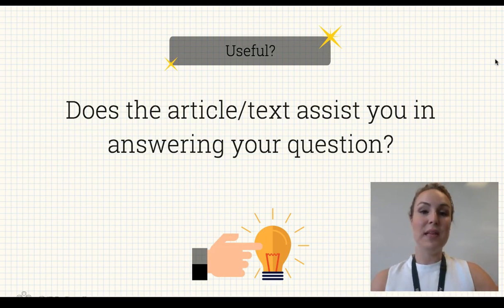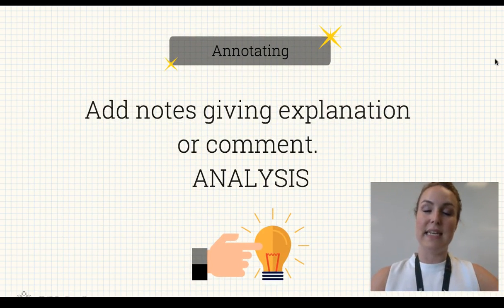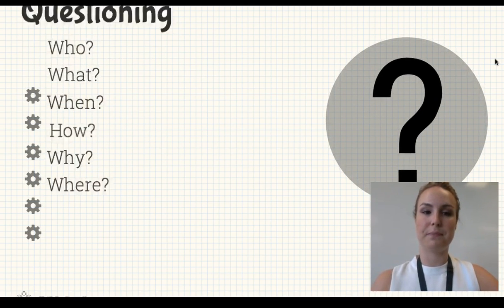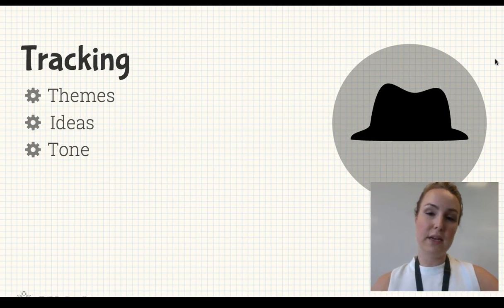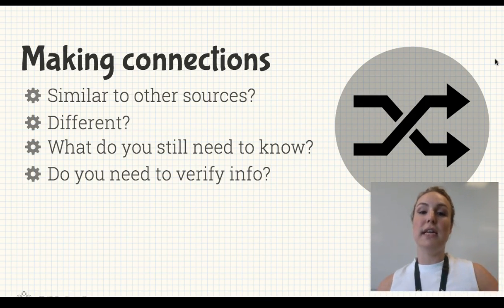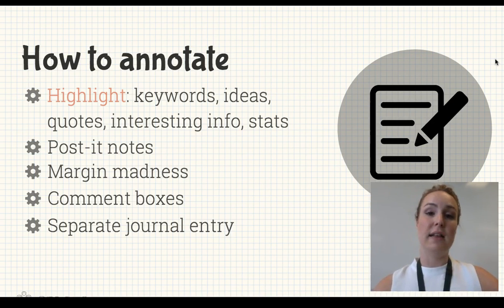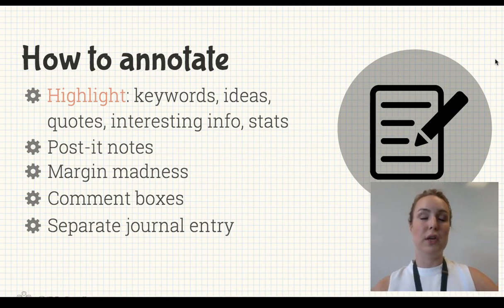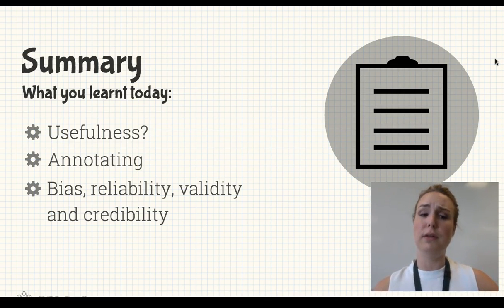How To Annotate Your Texts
This video explains how to annotate your sources for your Research Project Folio. What clues should you be looking for? How do you know if it's useful? How do you go about writing your annotations? And how do you achieve in the high B - A bands?